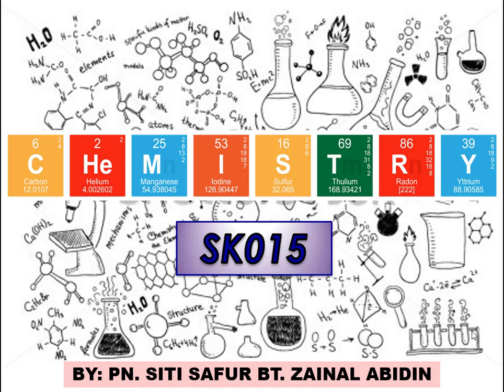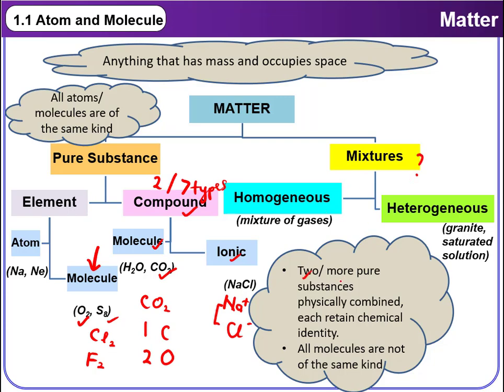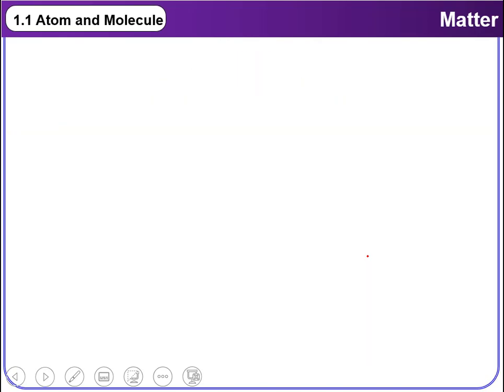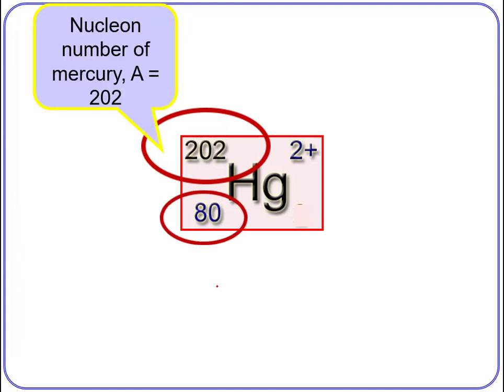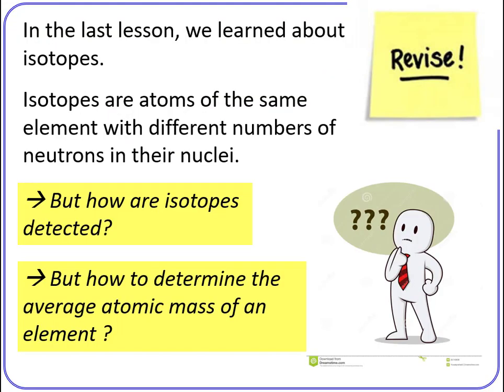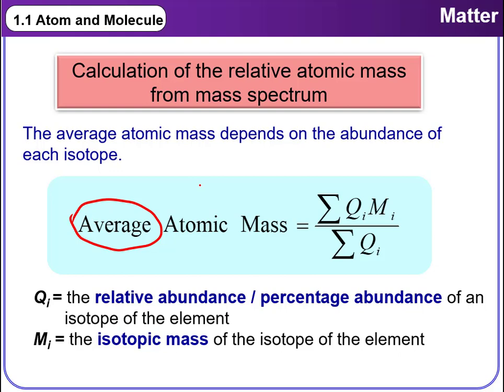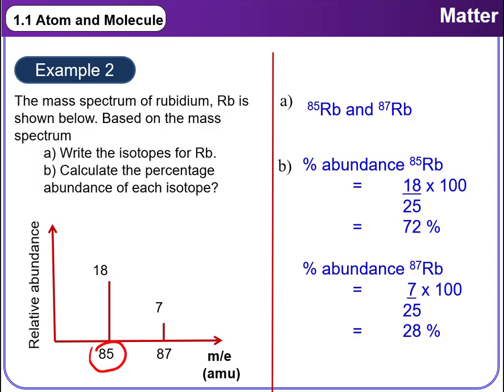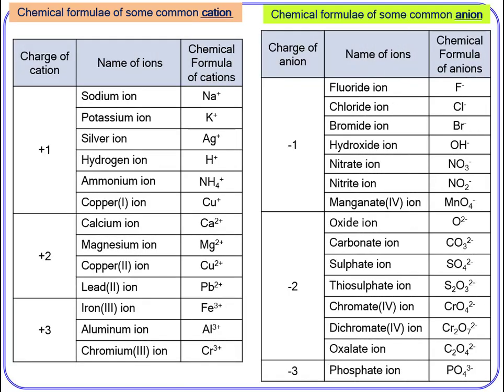CHAPTER 1 Matter 1.1